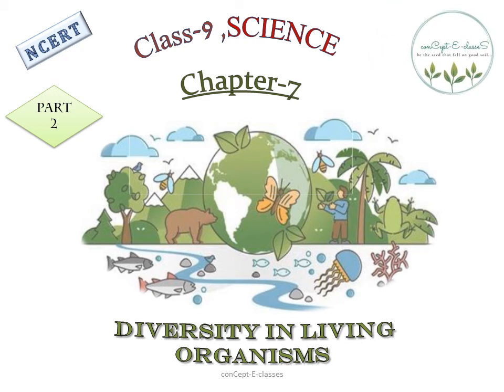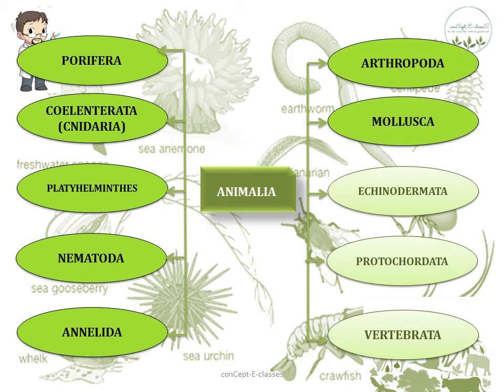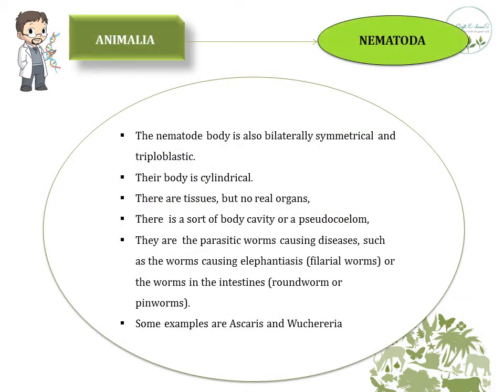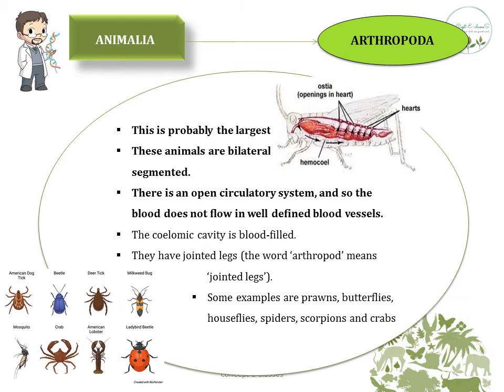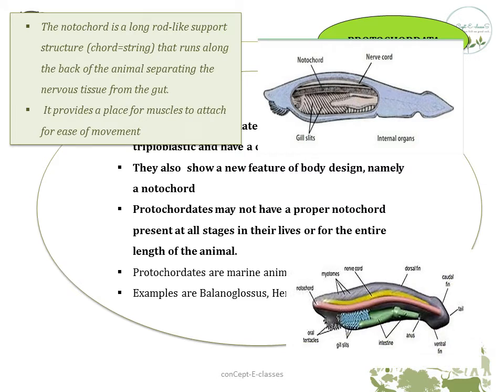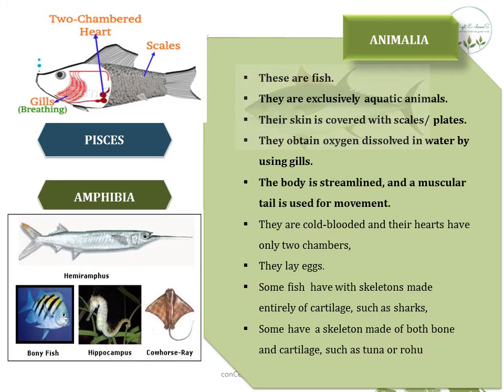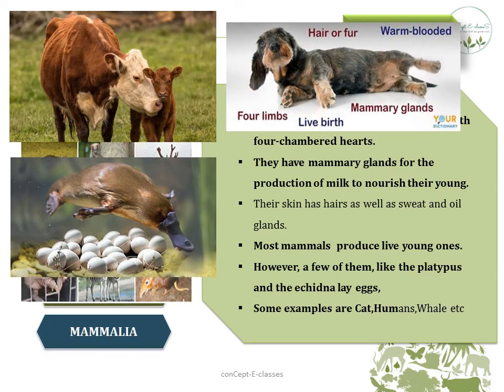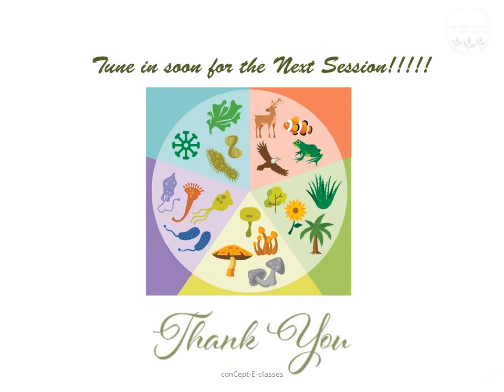Class 9- SCIENCE: Chapter-7, DIVERSITY IN LIVING ORGANISMS (Part-2)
by concept-E-classes
This video contains the lecture on
 SUMMARY OF PART1
 KINGDOM ANIMALIA
 PORIFERA
 COELENTERARA
 PLATYHELMINTHES
 NEMATODA
 ANNELIDA
 ARTHROPODA
 MOLLUSCA
 ECHINODERMATA
 PROTOCHORDATA
 VERTEBRATA
o Cyclostomata
o Pisces
o Amphibia
o Reptilia
o Aves
o Mammalia